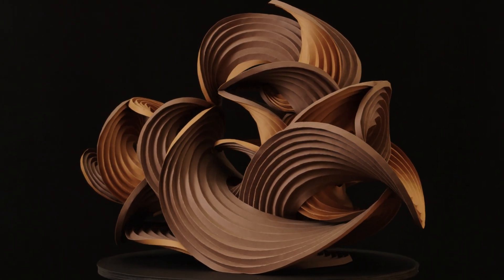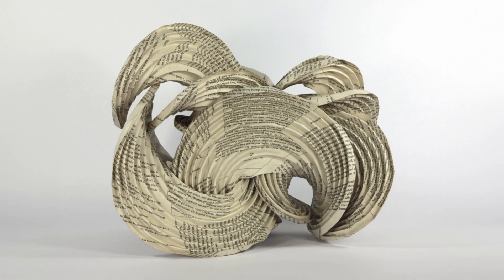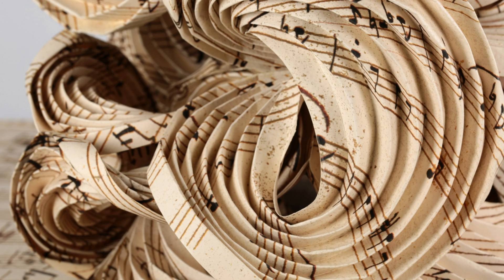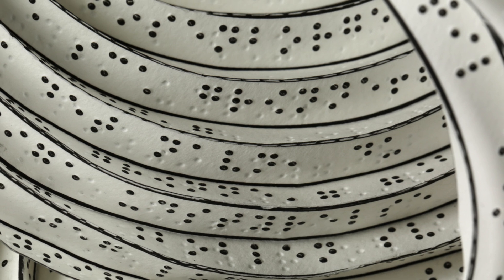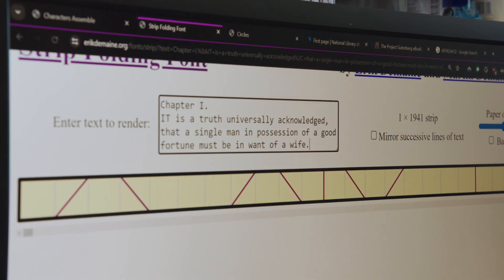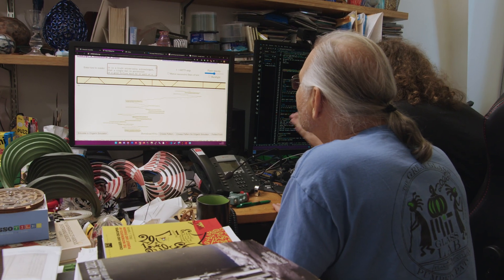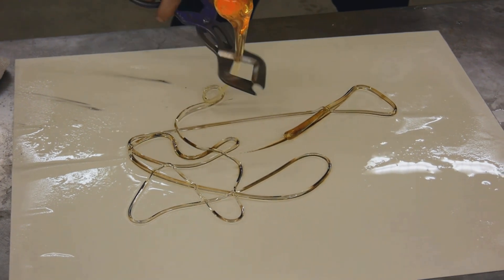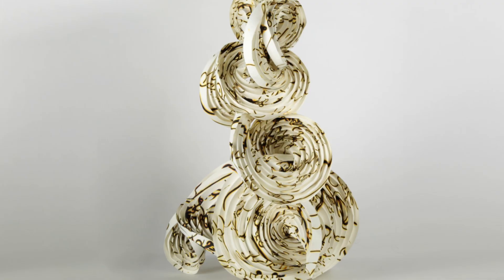Destroy it… then fold it! | How the Demaines create spirals from paper and glass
See more of Erik and Martin Demaine's curved creased sculptures. Bonus video from SCIENCE episode, now streaming on the PBS App. Premieres on PBS broadcast December 27, 2024.

SCIENCE investigates the unexpected intersection between art and the sciences, spanning technology, engineering, biology, math, and the climate emergency. Nature, space, algorithms, and more serve as inspiration for artists connecting their work to the world around them, from the Santa Clara Pueblo in New Mexico to the computer science labs of MIT to NASA.

The featured artists include Erik and Martin Demaine, John Luebtow, Chris Maynard, Karen Nyberg, Joan Takayama-Ogawa, and Joseph & Sergio Youngblood Lugo.

Images courtesy of Erik & Martin Demaine.

All Craft in America episodes are viewable on craftinamerica.org, the PBS iPhone/iPad app,

Craft in America’s mission is to promote and advance original handcrafted work through educational programs in all media.
Support our exploration and celebration of the handmade.